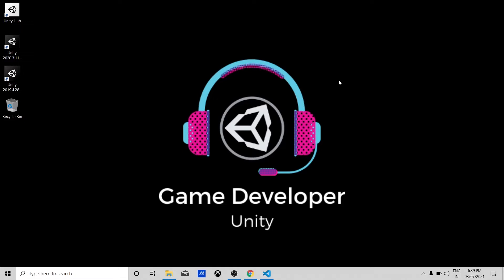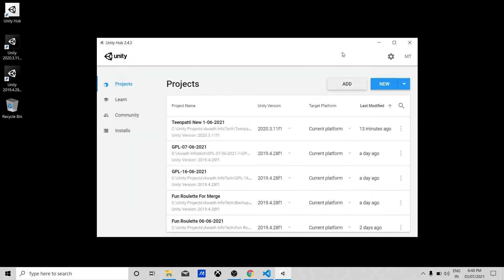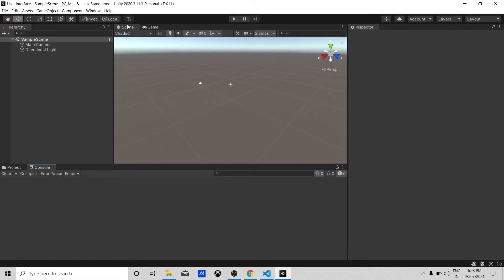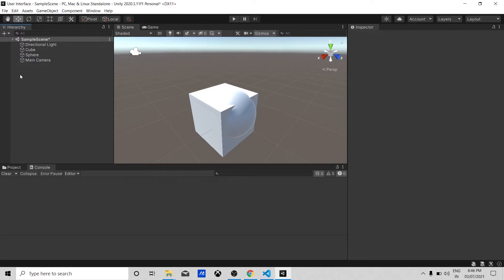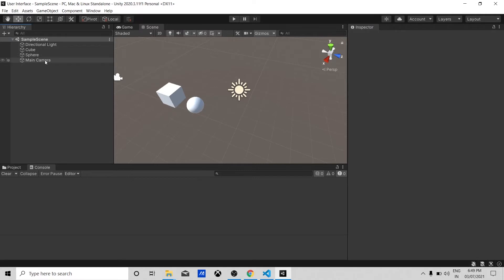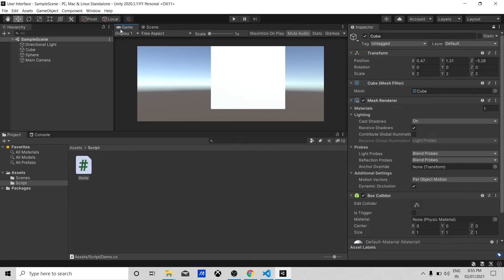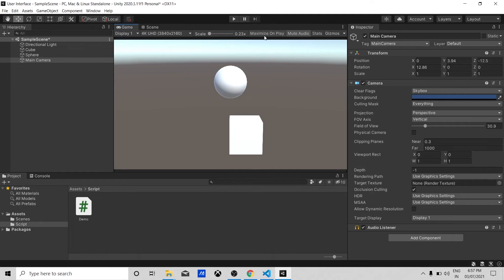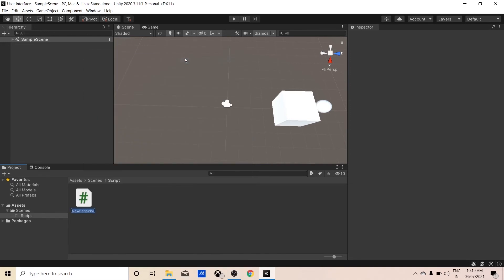Unity Interface || Learn Unity || English || Game Developer Unity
This is the most basic Unity tutorial I will ever make. If you are brand new to Unity and you don't know how to use unity. This video will help you to understand the unity editor interface.
This Tutorial teach you about all the panel that are in editor layout.
Panels Such as Hierarachy,Project,Game,Scene,Console Panel